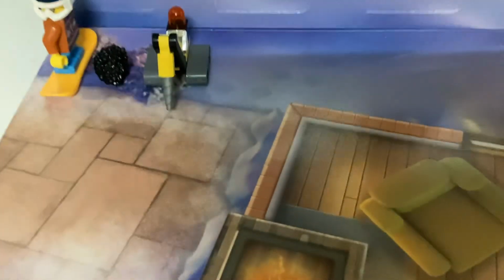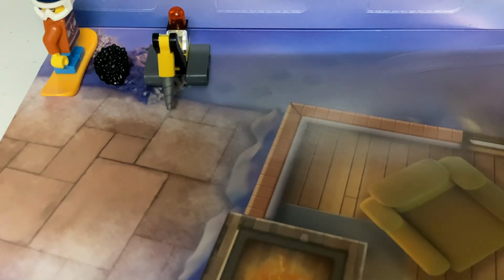Lego City Advent Calendar 2024 Day 2!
Lego City Advent Calendar 2024 Day 3 4 And 5 Will Be Coming Tomorrow On Thursday 5th December 2024 And Also Lego Despicable Me 4 Mega Minions Season 2 Episode 24 As Well And On Friday Will Be Another Schedule Of Lego Sonic The Hedgehog 3 Official Trailer 2 2 New Videos Will Be Coming On Monday 9th December And Wednesday 11th December Sonic Movie 3 Is Advance Screening Friday 20th December And Sunday 22nd December New Film Comes Out Before Christmas!